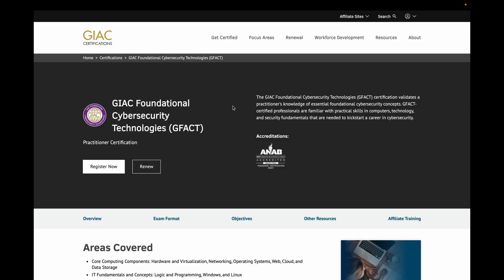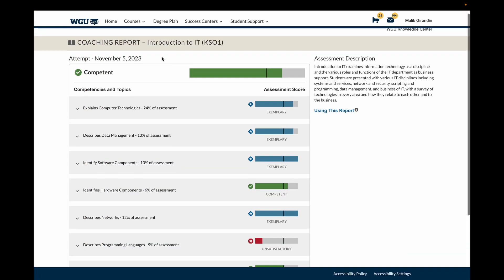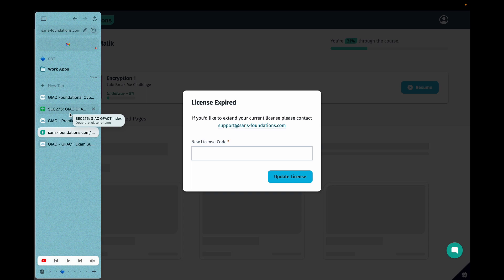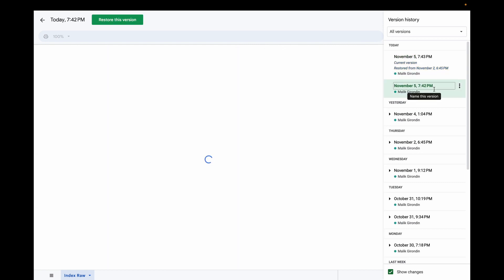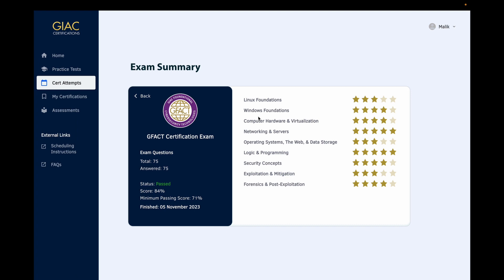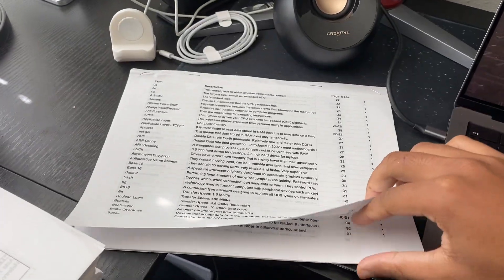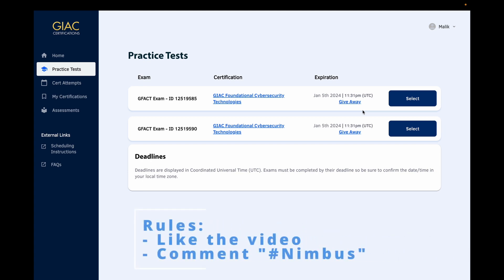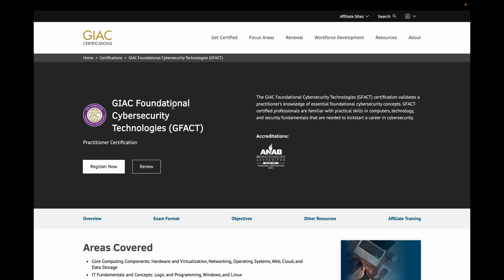How To Pass SANS GFACT SEC275 | 2024 Edition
Hello! It has been a while since I last uploaded a video, but I have some good news to share. I have officially passed SANS SEC275, also known as GIAC GFACT. In this short video, I go over my mistakes while preparing for the exam, proper indexing, and introduce rules for a special GFACT practice exam giveaway. I hope you enjoy it!